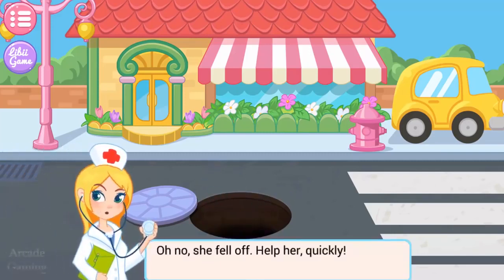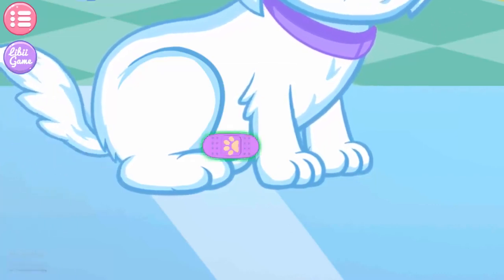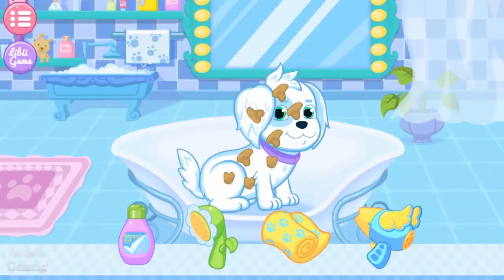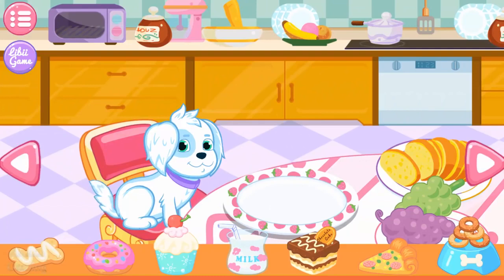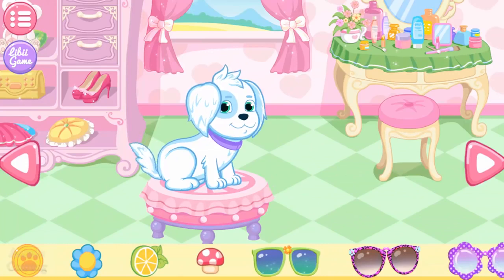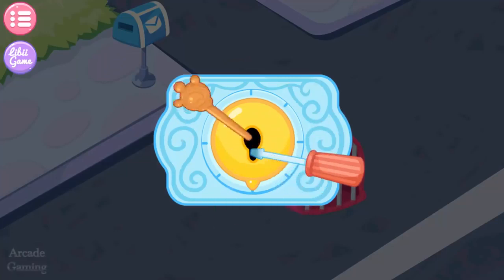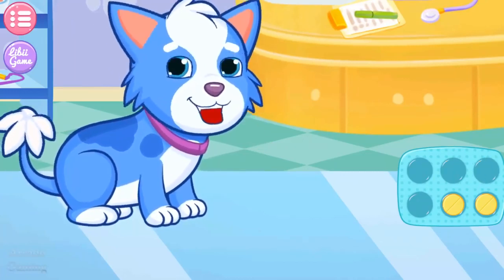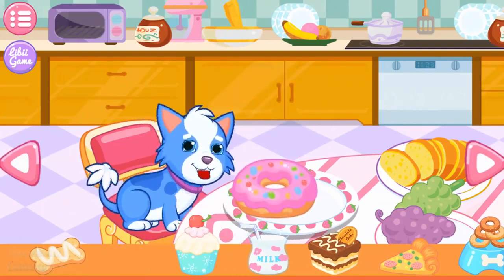Fun Pet Care Kids Game Little Pet Vet Play Puppy's Rescue